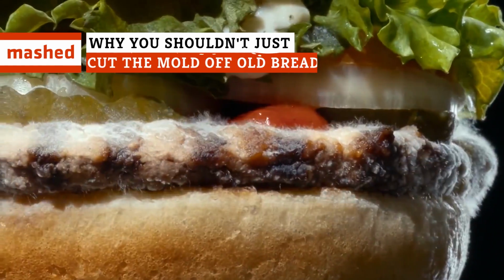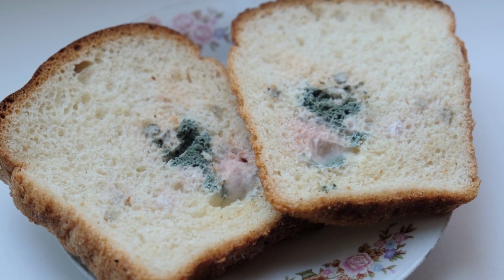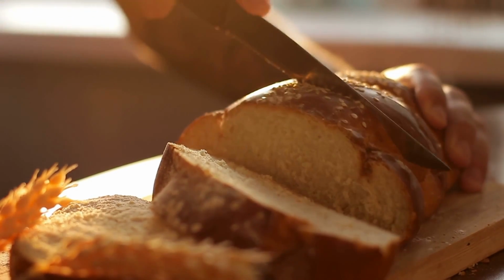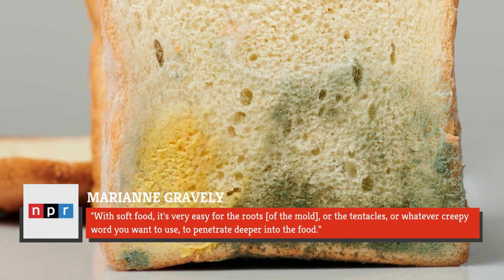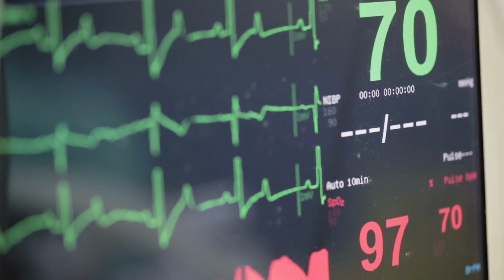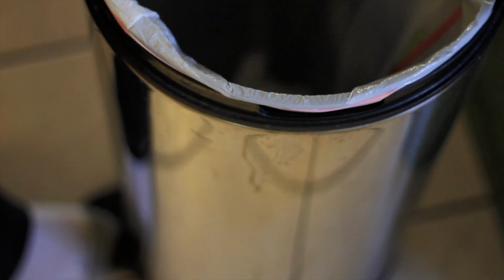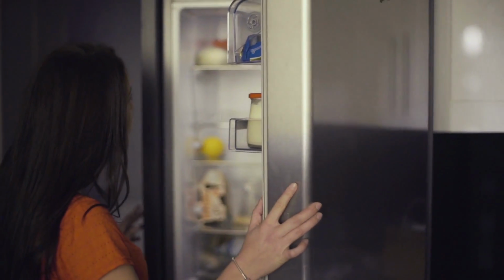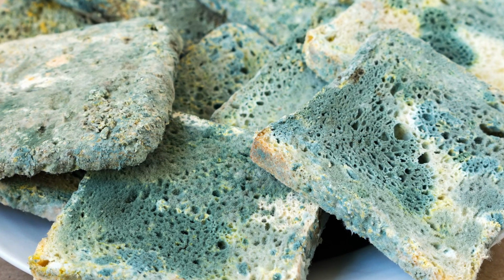Why You Shouldn't Just Cut The Mold Off Old Bread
It's more than OK if you don't completely understand mold and food. Sometimes it's bad. Other times, it's fine. It can even make some foods, like certain types of cheeses, better. It's also true that it's perfectly acceptable to just cut the visibly moldy part off of some foods, because the rest is fine.

That's not the case with all foods, though, and unfortunately, if there's visible mold on your bread, the whole loaf is pretty much done for. Unlike more solid foods such as vegetables and hard cheeses, which can be saved through some surgery, bread is all moldy if any of it is. Here's why you shouldn't just cut the mold off bread.